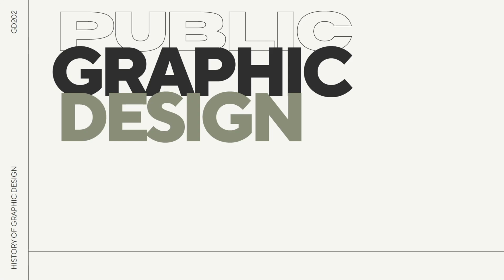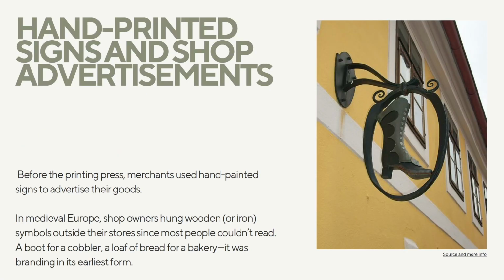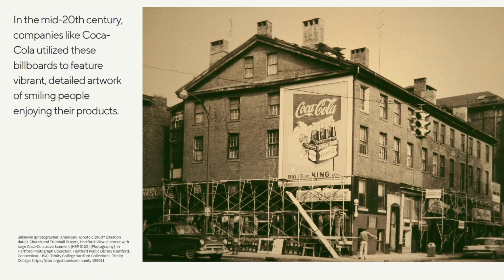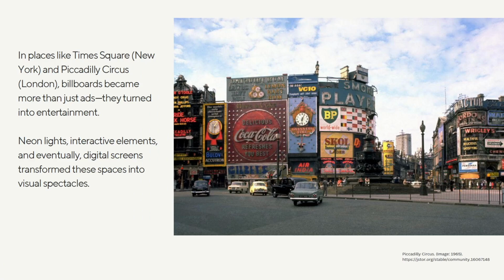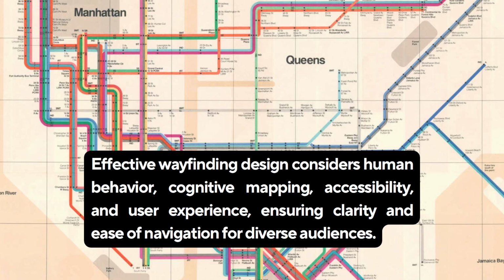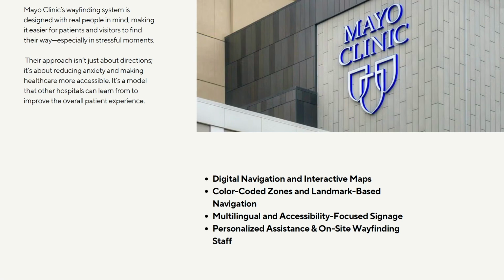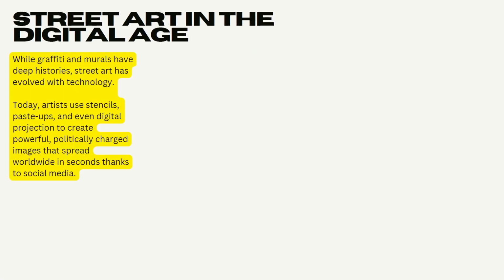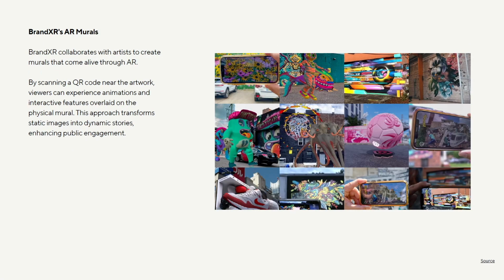GD202 - Public Graphics